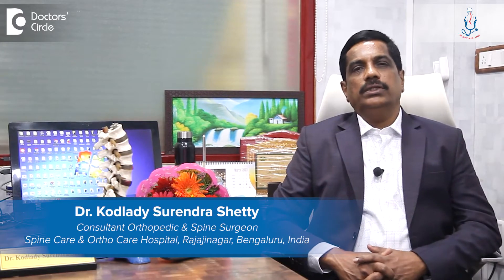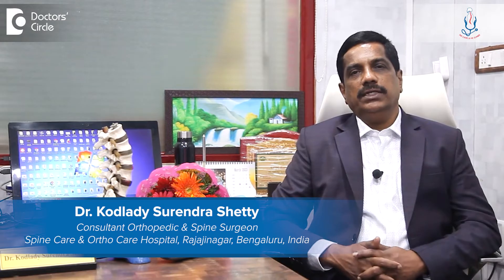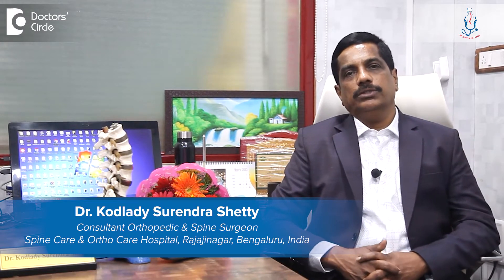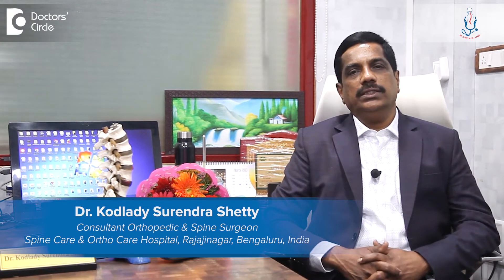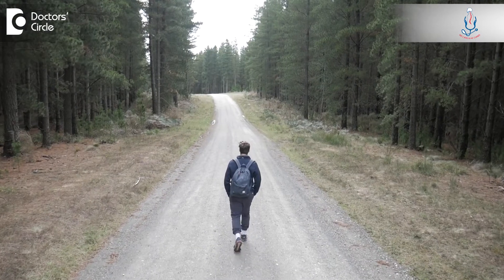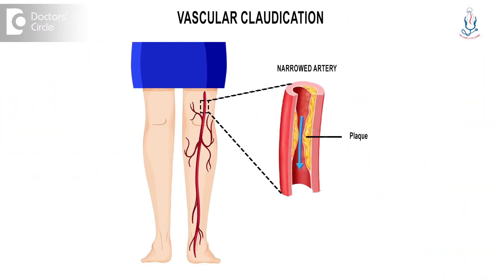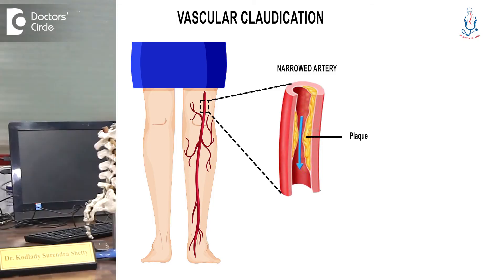Neurogenic Claudication| Pain in legs while Walking - Dr. Kodlady Surendra Shetty | Doctors' Circle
Dr. Kodlady Surendra Shetty | Phone 📞 : (Online & in-person appointment can be booked online or by call) Consultant Orthopedic & Spine Surgeon | Spine Care and Ortho Care Hospital , Bangalore, India
When a patient walks so when at rest is not having much of the symptoms in the lower leg but when he walks few yards or maybe 100 meters or 200 meters then suddenly he develops pain along the back of the thigh and especially in the calf muscles. So that is called claudication pain. So he neglects that and walks further then the pain gradually increases and at a time he cannot walk anymore he needs to rest. He takes rest for some time and then the pain decreases then he walks for a few distance and then once again the pain appears then he takes the rest this is called neurogenic claudication. As the disease progresses the length of the claudication interval becomes more and more. Suppose initially if it is 500 meters later it becomes 400 meters or 100 meters or somebody can develop pain even at rest also. These sort of thing is called neurogenic claudication. The other thing is vascular claudication. The similar thing can happen with the vascular blockage also. So there are ways to differentiate neurological claudication and the vascular claudication.